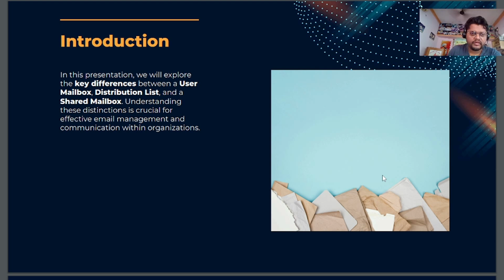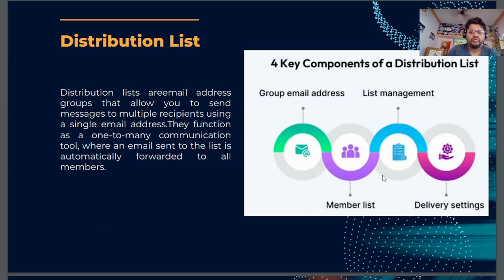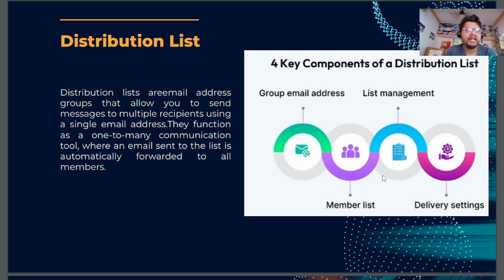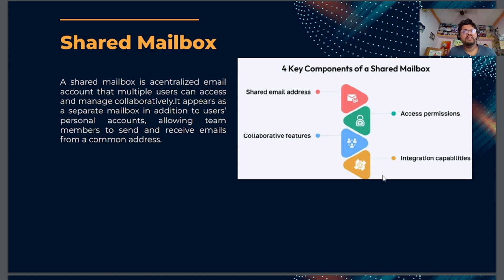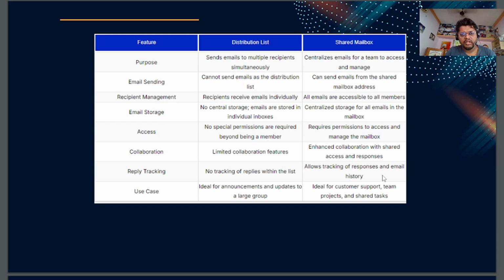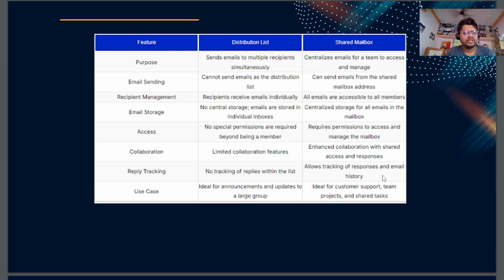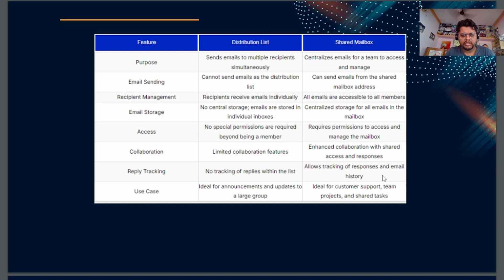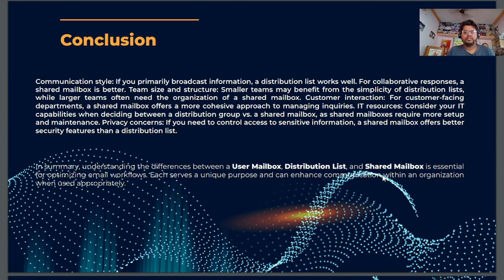Mastering DLs and Shared Mailboxes in Outlook: A Complete Guide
In this comprehensive tutorial, we'll explore Distribution Lists (DLs) and Shared Mailboxes in Outlook. Learn how to set up, manage, and effectively use these features to enhance your email communication and collaboration. Whether you're a beginner or looking to refine your skills, this video covers everything you need to know, including:

What are Distribution Lists and Shared Mailboxes?

Join us for tips and tricks that will streamline your workflow and improve team collaboration.